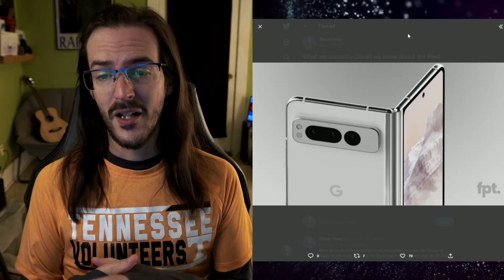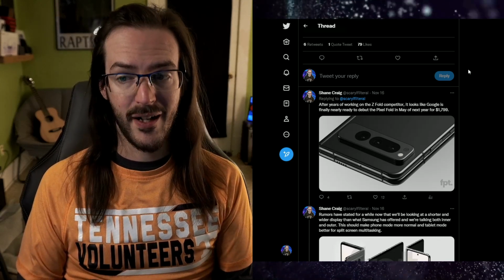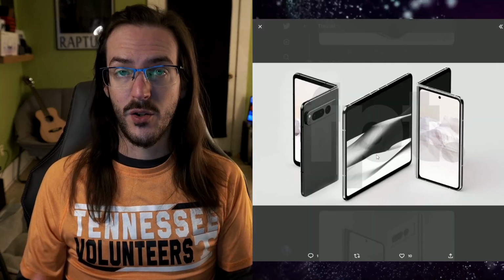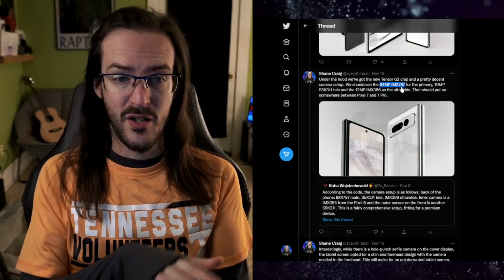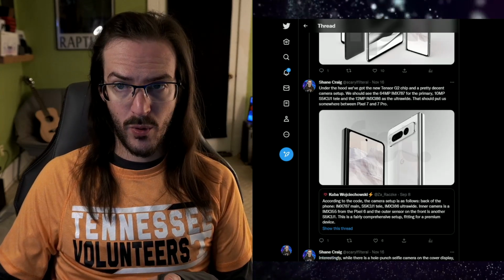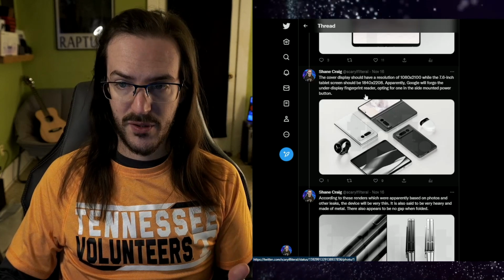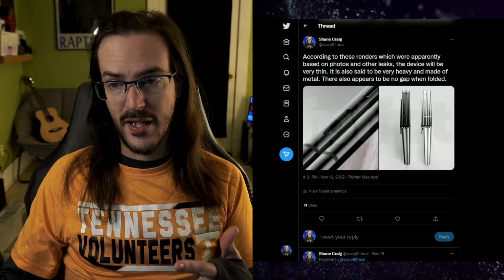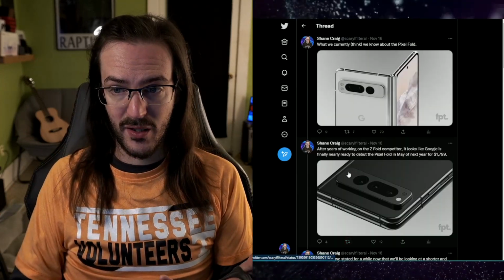Everything we know about the Google Pixel Fold and how it can take on Z Fold 4